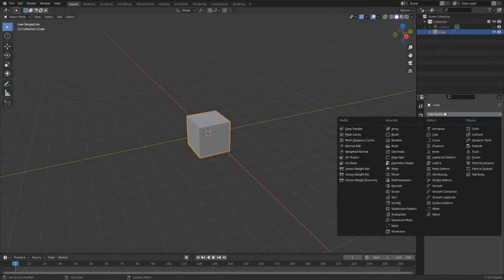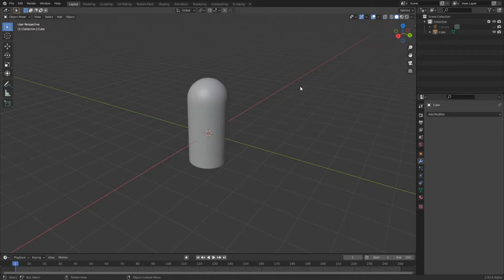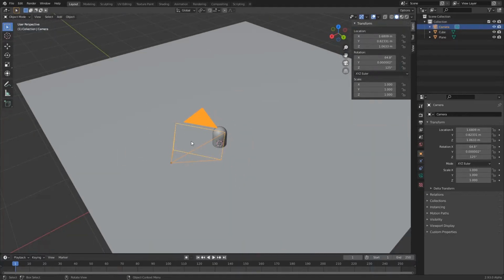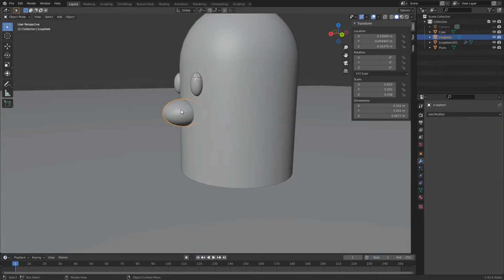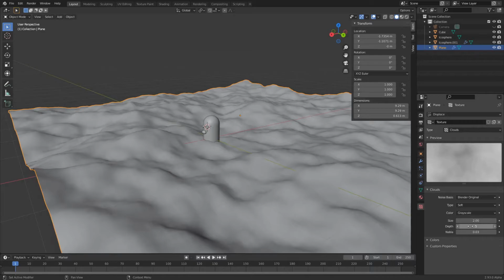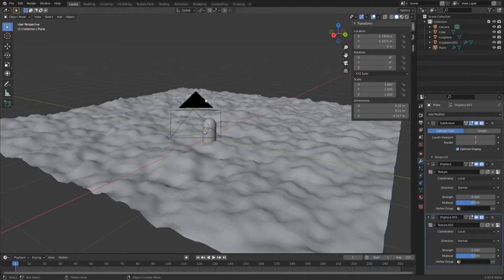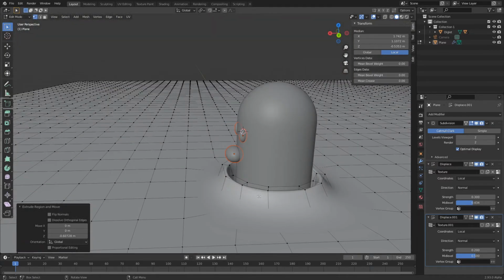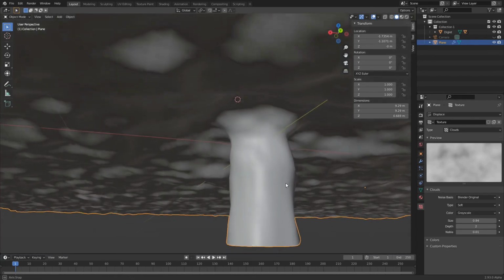How I created Pokemon Diglett in blender 3d - Part 1 [Easy]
Workproces of creating full Scene with pokemon character in it. My step by step process with slow narration. I'm just 3D enthusiast wanting to share his creation with anyone willing to watch. I Will use new Geonodes system to finish this project.